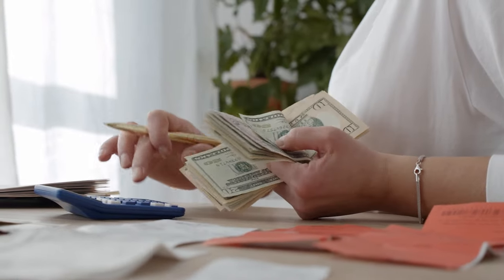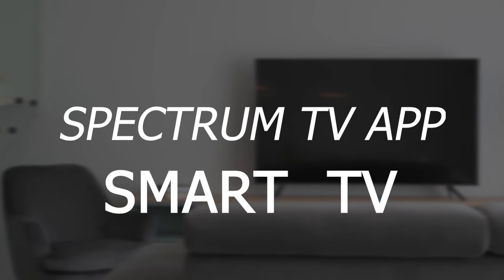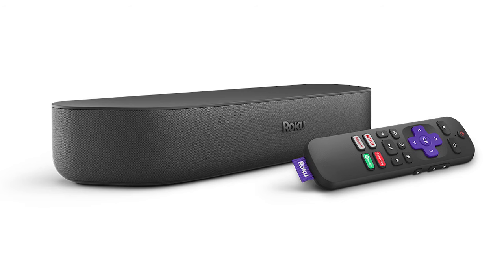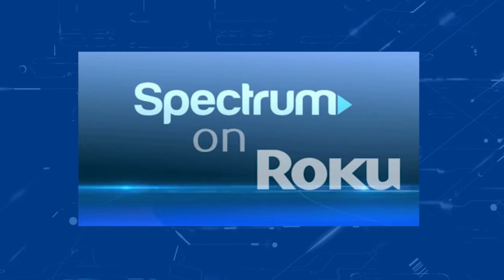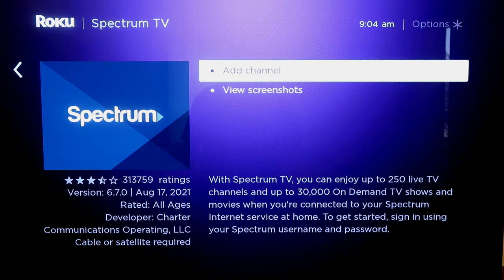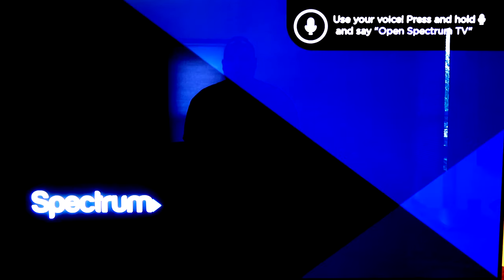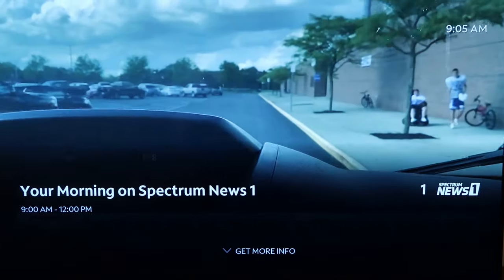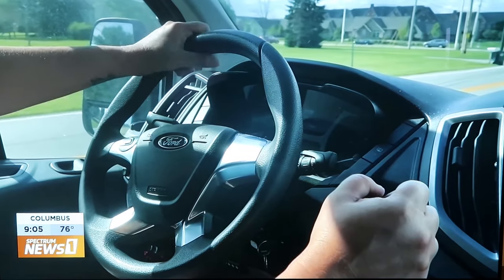How To Get Spectrum TV App on ANY Smart TV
This video will show you how to get the Spectrum TV App on any smart TV.

Use one of these to get Spectrum on your TV:
Get a Roku Stick Here:
Get a Roku Ultra here:
(Amazon USA Link)
(Amazon International Link)
Get a Roku Express Plus here: